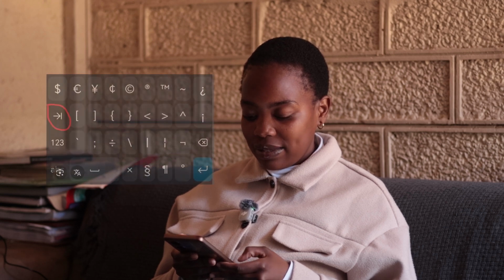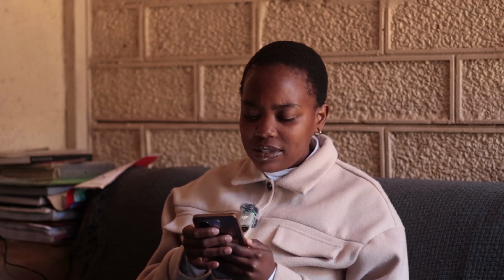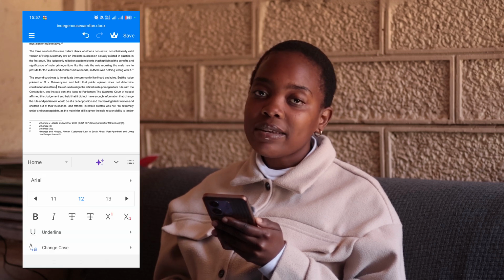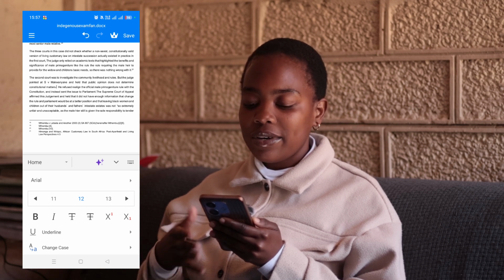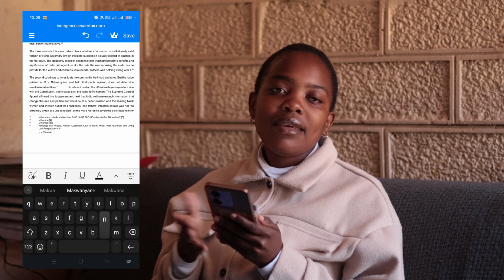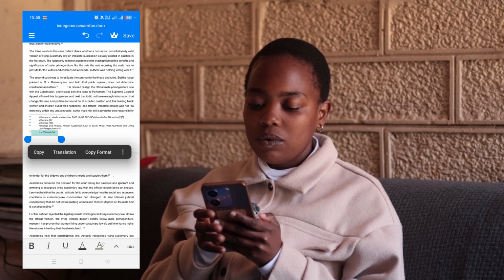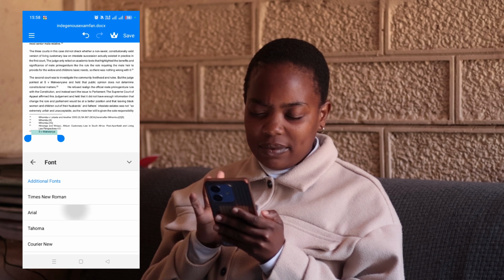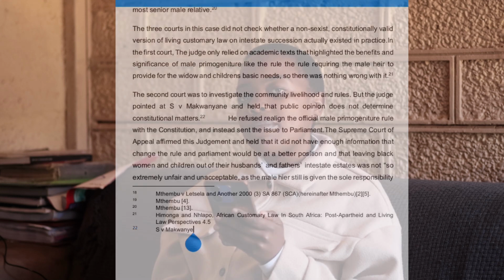How to Insert Footnotes on Your Phone | Law Assignments Made Easy (Part 2)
📚 Struggling to insert footnotes on your phone? I've got you covered!
Welcome to Part 2 of my smartphone assignment series! In this video, I show you exactly how I insert footnotes on my phone when completing my law assignments and exams.

Many law students think you need a laptop to create properly referenced assignments—but that's not true. I'll walk you through the process step by step so you can confidently format your work using just your smartphone.

In this video, you'll learn:
✅ How to insert footnotes on your phone
✅ Tips for formatting your law assignments
✅ How to make your assignments look professional
✅ A simple method that works for law students

📌 Missed Part 1? In Part 1, I showed you the app I use to type all my assignments and exams using only my phone. Watch that first if you haven't already!

If you're a UNISA law student or studying at any university in South Africa, this tutorial will help you save time and complete your assignments with confidence.

⚖️ Law with Rita Study Smarter. Ace Assignments. Pass Exams.